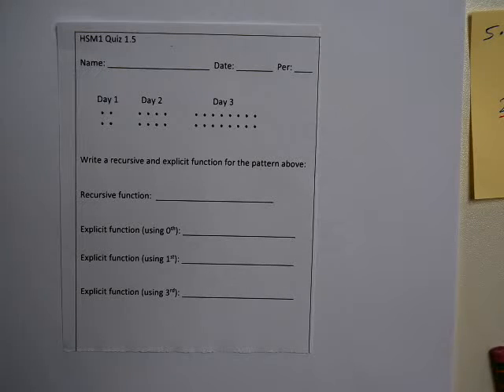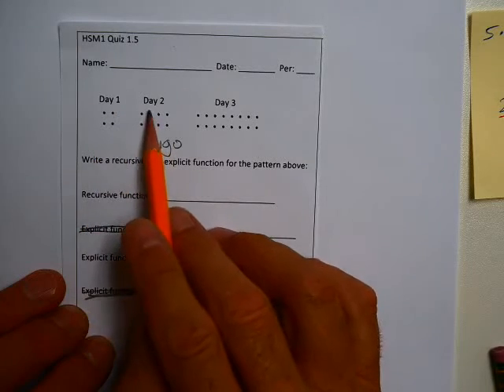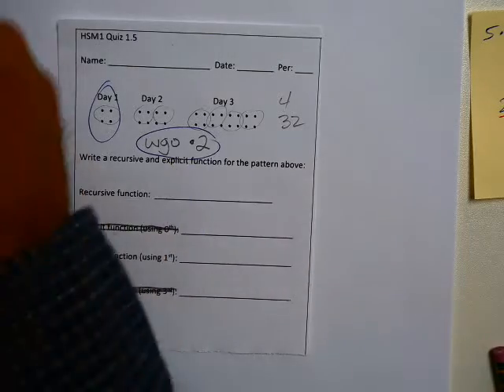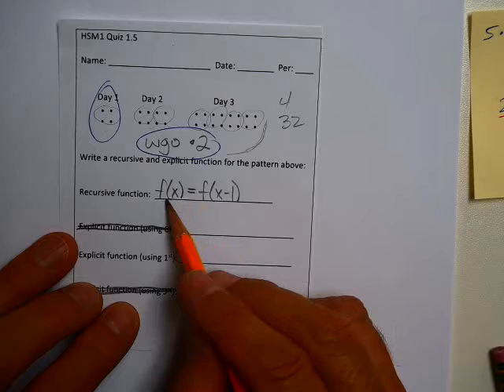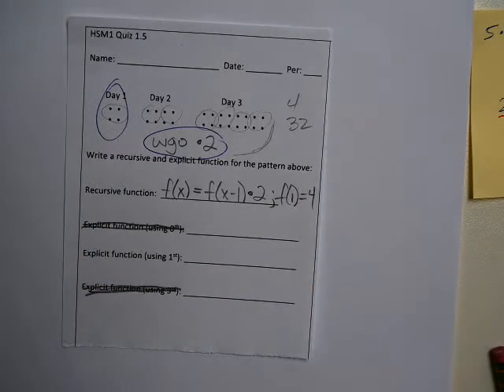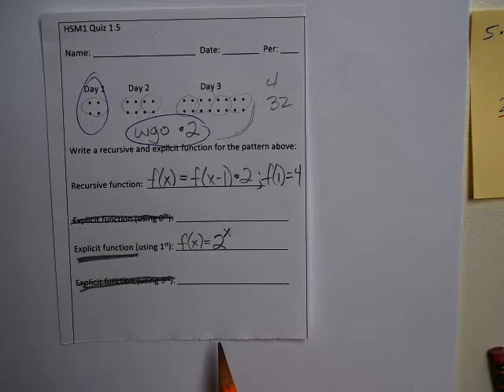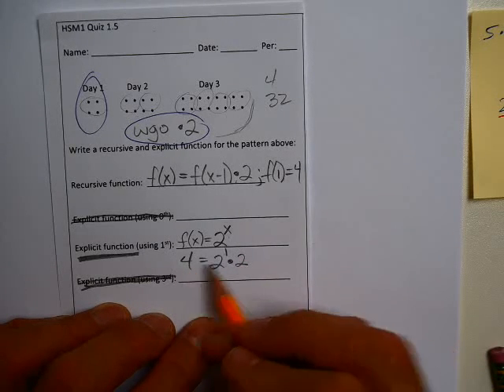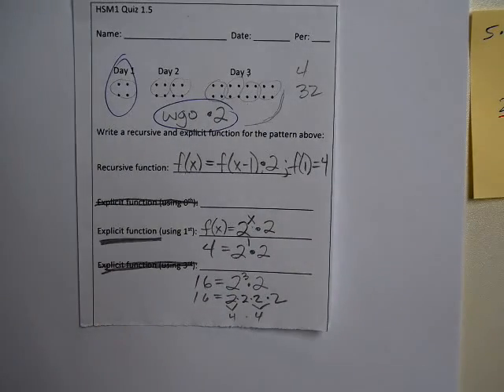HSM1 1 5 Quiz